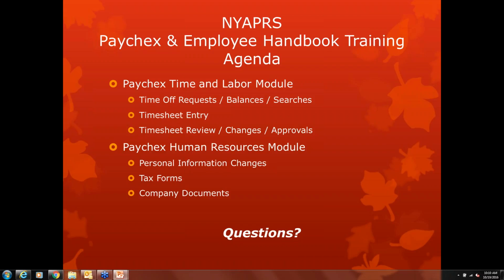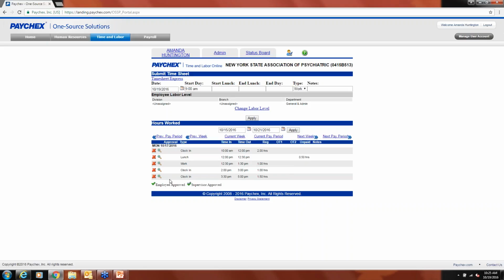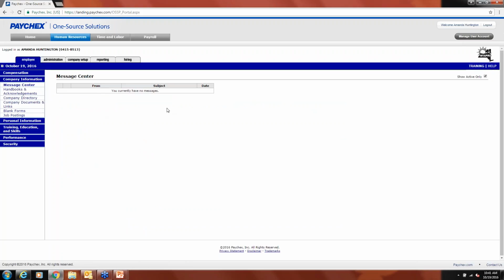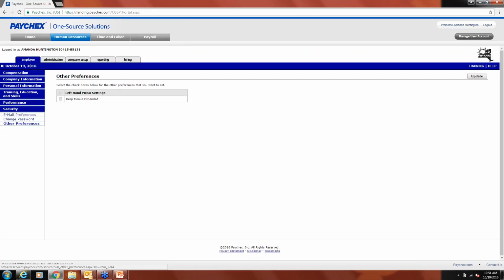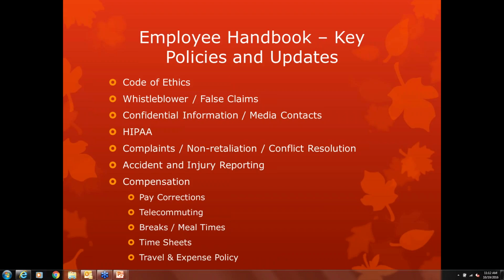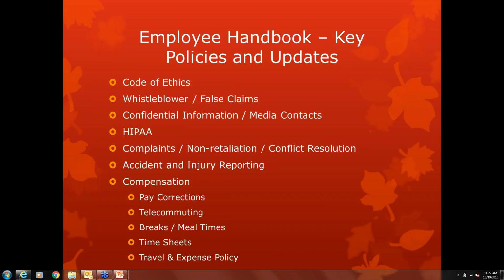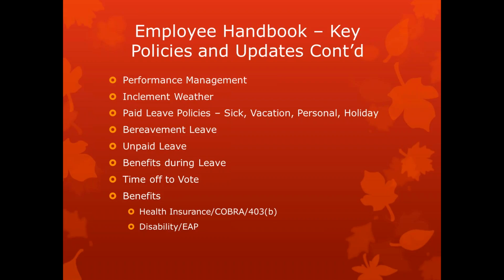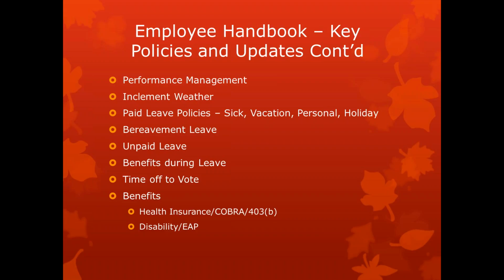2016 10 19 09 56 HR Webinar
This is a mandatory webinar on the following information:

Paychex - Timesheet & HRO Module training
Handbook - Review of important policies & policy changes